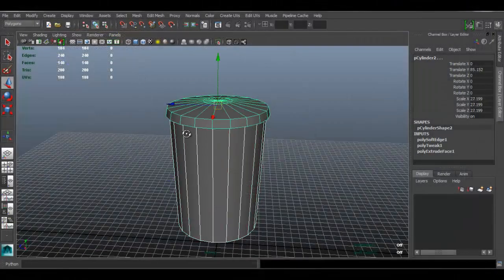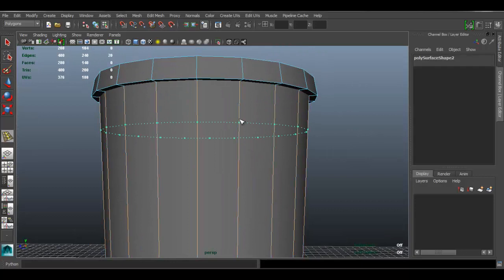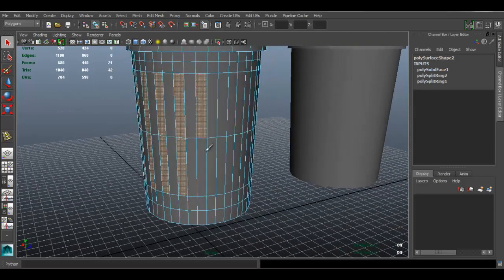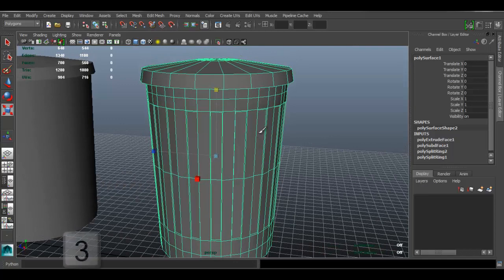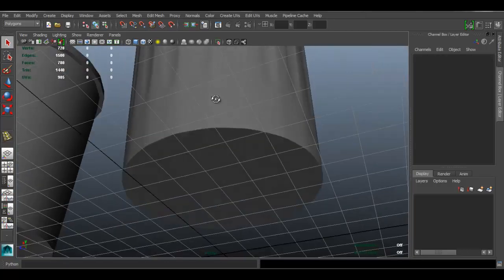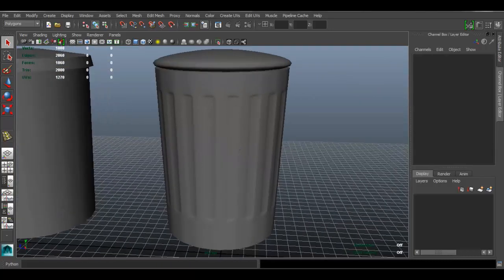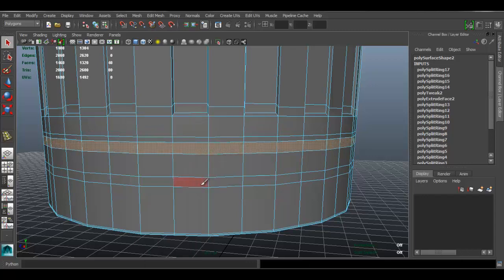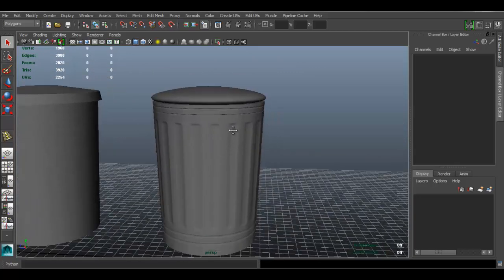Autodesk Maya 2014 - Trash Can Part 2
Autodesk Maya 2014 - Trash Can Part 2 - High Polygon Modeling

This video will cover the creation of the high polygon trash can model within maya. The model will be made using the low polygon model by adding more details to it.

Lesson Requirements :
Autodesk Maya software

W- move
E- rotate
R- scale
1 - standard mode
2- subdivision mode with cage
3- subdivision mode
4- wireframe
5 - shaded mode
6- texture mode